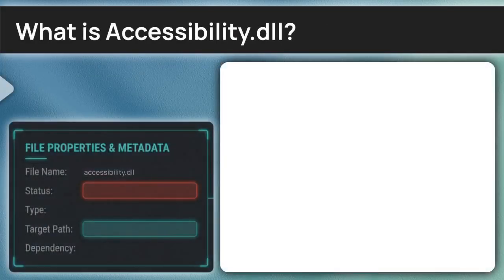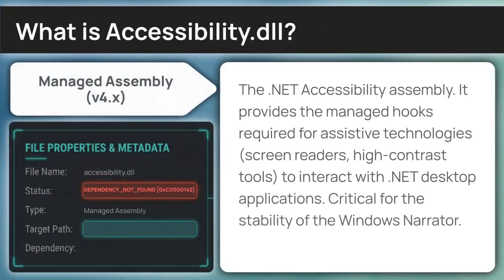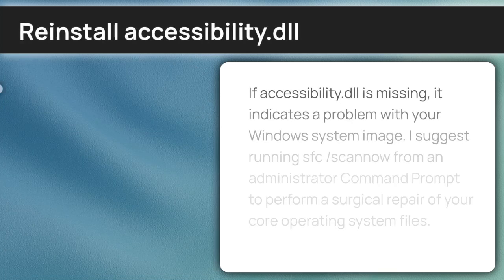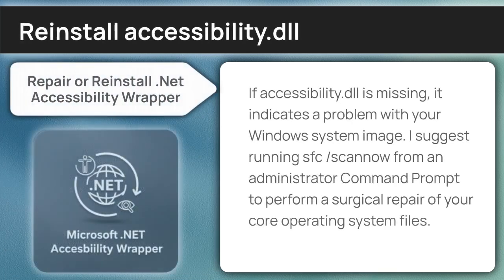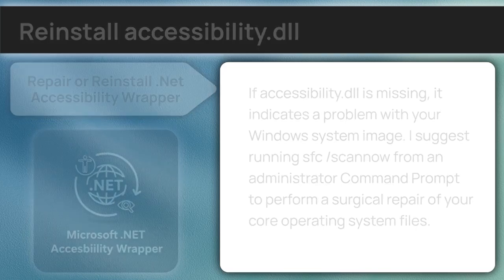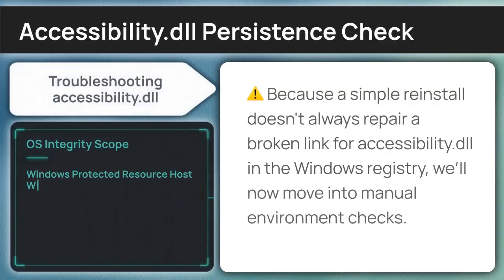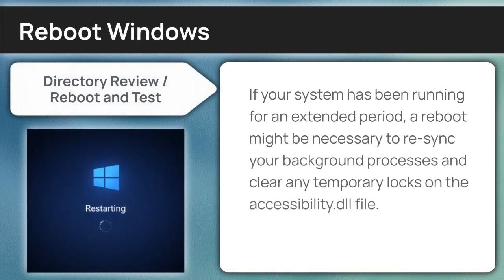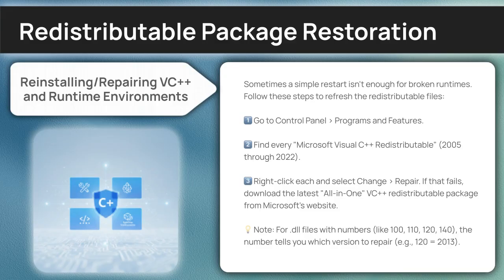Fix Accessibility.dll Error!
Accessibility.dll: Learn to Better Troubleshoot Performance Errors from Missing or Corrupt DLLs in .NET Accessibility Wrapper. 🛠️⚙️ An optional utility for maintenance or diagnostics can be found

Why does fixing Accessibility.dll often resolve the error? Addressing dependency issues tied to this DLL can often clear the problem entirely.

What is Accessibility.dll? The .NET Accessibility assembly. It provides the managed hooks required for assistive technologies (screen readers, high-contrast tools) to interact with .NET desktop applications. Critical for the stability of the Windows Narrator.

Accessibility.dll is identified as a .NET Application Library DLL that interacts with .NET Accessibility Wrapper via the Managed Assembly interface. I’ll demonstrate typical troubleshooting procedures used for these errors.

▶ Inside This Video:

- Review the accessibility.dll documentation
- Addressing missing or mismatched accessibility.dll files

Timestamps:

00:00 - accessibility.dll Missing Error Fix (Safe Method)
00:15 - What Is accessibility.dll File and Its Function in Windows
00:36 - Reinstall accessibility.dll to Fix Missing or Not Found Error
00:56 - Reboot Your PC to Resolve Remaining Issues
01:13 - Reinstall Redistributable Packages to Fix accessibility.dll Error
01:59 - How to Avoid accessibility.dll Download Scams